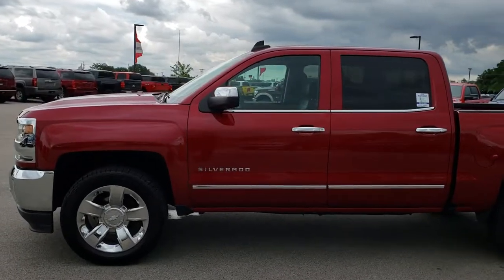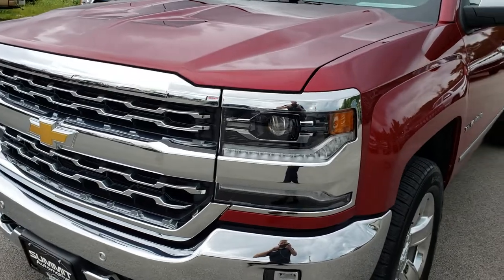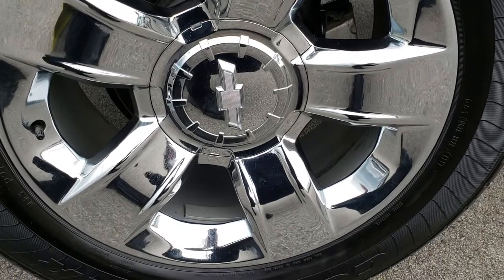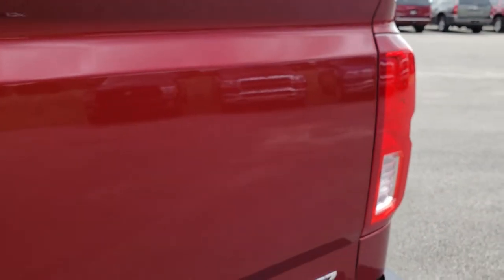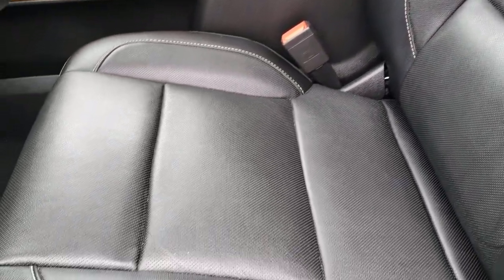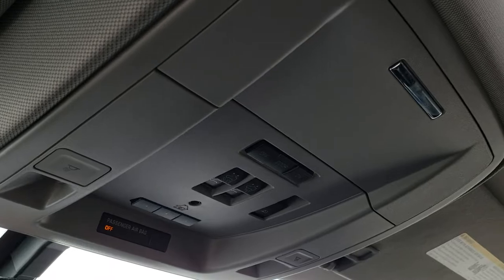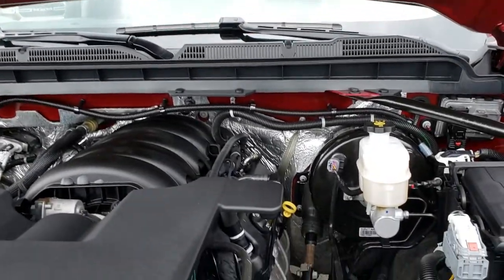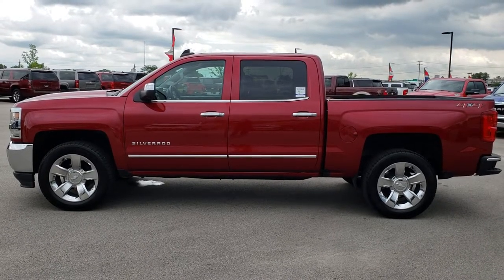2018 USED CHEVROLET SILVERADO 1500 CAJUN RED 6.2L V8 FOND DU LAC WISCONSIN 9629 SOLD! SUMMITAUTO.com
This 2018 CHEVROLET SILVERADO 1500 CREW LTZ IN CAJUN RED WITH THE 6.2L V8 is the vehicle we did walk around review of today.

2018 CHEVROLET SILVERADO 1500 CREW LTZ IN CAJUN RED WITH THE 6.2L V8

STOCK: 9629
PRICE: $44,499
MILES:10,459
MAKE:CHEVROLET
MODEL: SILVERADO 1500
VIN: 3GCUKSEJ6JG221821
LOCATION: FOND DU LAC OSHKOSH WISCONSIN, 54937 TRUCKS ON 41

1 OWNER! CLEAN TITLE HISTORY! 6.2 Liter V8 Engine, 420 Horsepower , Full Four Door Crew Cab, Short Box 5 1/2 Foot Shortbox , LTZ Package 1LZ, 8 Speed Automatic Transmission, Turn Dial 4x4 Four Wheel Drive 4WD, Factory GPS Navigation System, Power Sunroof Moonroof Sun Roof Moon Roof, Reverse Backup Camera Rearview Camera, Onstar System, Non Smoker, Dual Power Air Conditioned Ventilated and Heated Seats, Black Ebony Leather Seats, Bucket Seats, Memory Driver's Seat, Full Towing Package with Receiver Trailer Hitch, Wiring and Transmission Cooler Tow Package, Factory Brake Controller, Heated Power Fold-in Power Mirrors with Built-in Directional Signals with Drivers Side Blind Spot Mirror, Stabilitrak Traction Control, Goodyear Eagle LS-2 P275/55 R20 Tires, 20 Inch Rims Premium Wheels, Chromed Alloy Rims Premium Wheels, Four Wheel Disc Brakes, Bedrail Covers, LED Bed Lighting, LED Fog Lights, LED Running Lights, Projector Lamp Headlights, Sonar with Front and Rear Bumper Sensors, EZ Raise Assist Tailgate, Easy Fuel Capless Fuel Fill, Locking Tailgate, Rear Bumper Steps, Chrome Trimmed Grill, Chrome Trimmed Mirrors, Chevy MyLink Touchscreen Radio, AM / FM Radio Tuner, Sirius/XM Satellite Radio Capabilities Sirius / XM, CD Player, Bose Premium Audio Sound System, Bluetooth, Hands-Free Phone Controls Blue Tooth, Android Auto Compatible, Apple Car Play Compatible, Auxiliary MP3 Jack Portable Audio Connection, USB Jack Portable Audio Connection, Keyless Entry with Factory Remote Start, Power Sliding Rear Window Rear Window Defroster, Adjustable Height Seatbelts, Driver and Passenger Front Air Bags, L.A.T.C.H. Child Safety System, Side Curtain Air Bags SRS Safety Restraint System, Heated Steering Wheel Multi-Function Steering Wheel Controls, Homelink System with Three Programmable Buttons for Garage Doors, Lighting Systems & Security Systems, Compass, Outside Temperature Display and Mileage Display, Dual Multi-Zone Climate Control , Power Adjustable Pedals, Woodgrain Dash And Door Trim, Air Conditioning AC, Cruise Control, Power Locks, Power Windows, Automatic Headlights Autolamp, Tilt/Telescope Steering Wheel, 110V / 150W Auxiliary Power Outlet, 3 Year / 36,000 Mile Remaining Factory Bumper to Bumper Warranty, Whichever comes first, Cajun Red Tintcoat, ONE OWNER! CLEAN AUTOCHECK! Very very clean inside and out! This is one of the sharpest 2018 Chevrolet Silverado 1500 crewcab shortbox 1/2 ton trucks we have ever had on our lot! Make your move before this super clean 4wd is gone!

STOCK: 9629
PRICE: $44,499
MILES:10,459
MAKE:CHEVROLET
MODEL: SILVERADO 1500
VIN: 3GCUKSEJ6JG221821